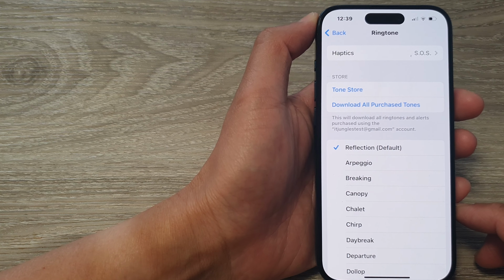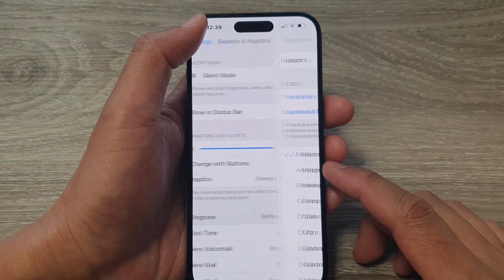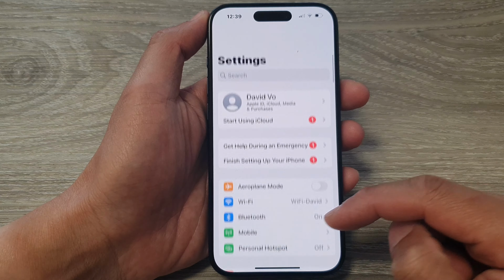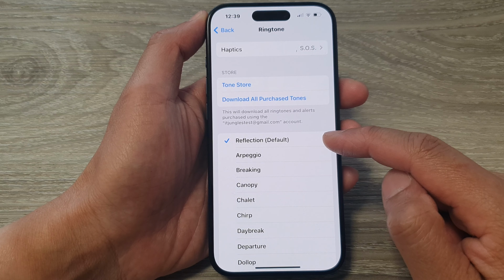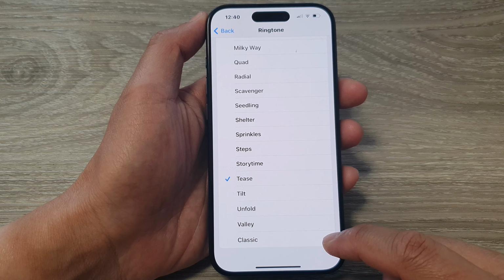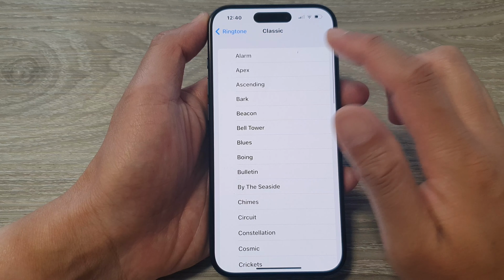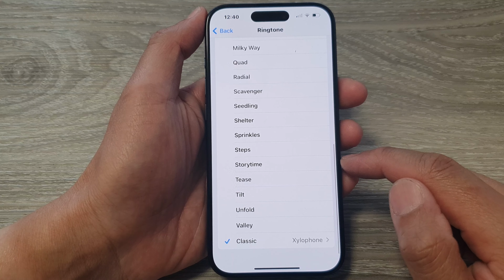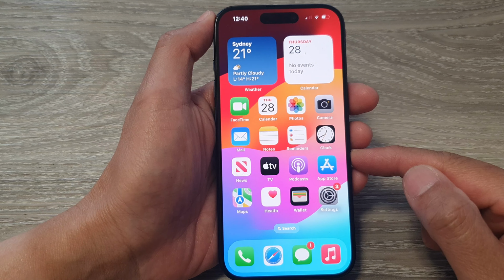iPhone 15's: How to Change Incoming Call Ringtone Sound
In today's video, we're diving into a highly requested topic - How to Change Incoming Call Ringtone Sound on your iPhone 15 and 15 Pro Max.

Benefits of Changing Your Incoming Call Ringtone:

1. Personalization: One of the key benefits of changing your incoming call ringtone is the ability to personalize your iPhone to your unique style. With a wide array of available tones, you can choose one that resonates with your personality or mood.

2. Distinctive Caller Identification: By assigning different ringtones to specific contacts, you can instantly identify who's calling without even looking at your phone. This is incredibly handy in situations where you can't glance at your screen.

3. Reduced Stress: Customizing your ringtone can help reduce the stress associated with constant notifications. Choose a calming or favorite tune to make incoming calls a more pleasant experience.

4. Enhanced Productivity: Different ringtones can be assigned to different notification types. This means you can distinguish between calls, messages, and other alerts, helping you stay focused and efficient.

5. Express Yourself: Your ringtone is a reflection of your personality. Whether you prefer a classic melody or a trendy pop song, changing your ringtone allows you to express yourself and stand out in the crowd.

In this tutorial, we'll cover:

- How to change the default incoming call ringtone.